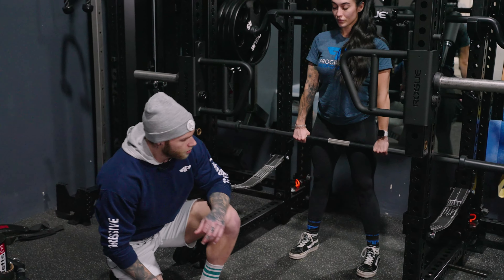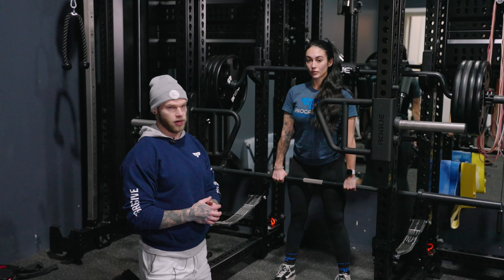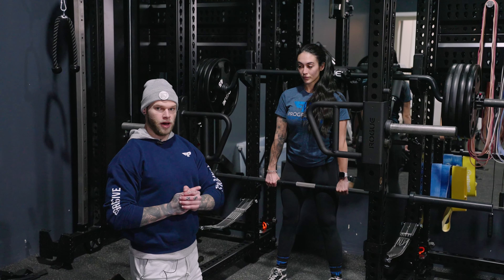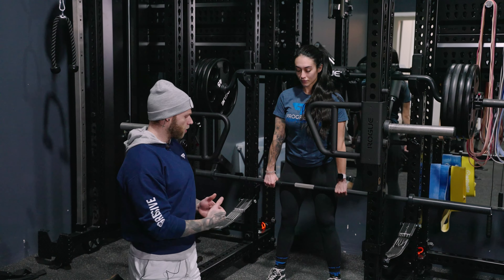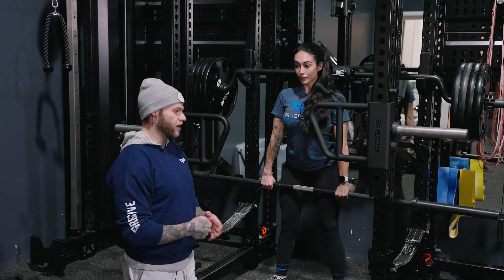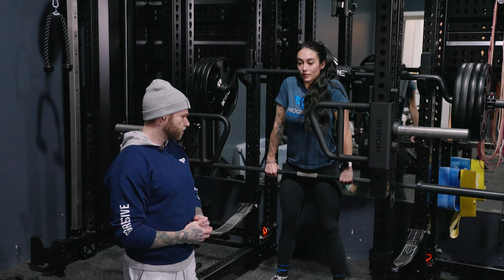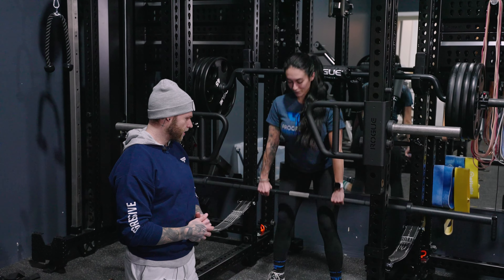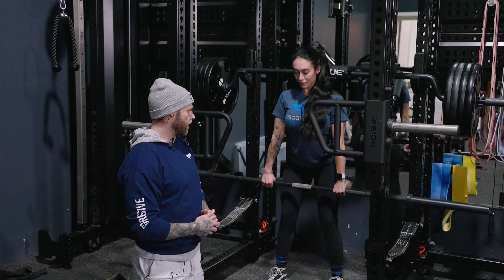Challenge of the Week- "ECHO"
🔹Overview🔹

E- Extraordinarily
C- Challenging
H- Hinge-and-Shrug
O- Overload

Set-up a bar for Conventional Rack Pulls (or Block Pulls) with ~70% of your 1RM Deadlift FROM THE FLOOR.

Perform these with escalating reps—initialize at 1 and increase by 1 rep per “round”. After each “round” of Rack Pulls, perform 3 Power Shrugs. Concatenate the “rounds” into one continuous set.

For example: 1 Rack Pull + 3 Power Shrugs / 2 RP + 3 PS / 3 RP + 3PS / …

Aim to get as high as you can in reps. This should be only one all-out effort.

🔹How to Progress🔹

Progress with “ECHO” can be made through adding load to the bar and/or getting further in the escalating reps.

Note that this is meant to be ONLY ONE set—volume should never be added as a means of progression.

🔹Primary Use Case🔹

Hypertrophy of the Spinal Erectors and Traps
Check out our Customizable Programs, Apparel, and Much More Exclusive Content